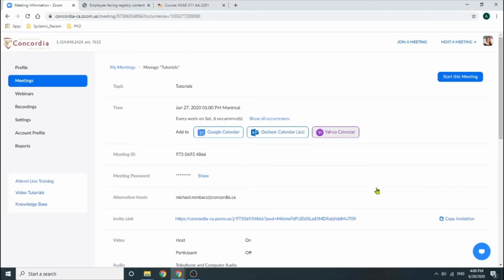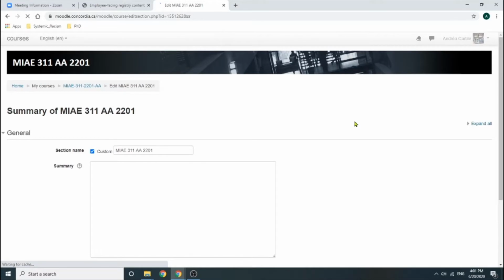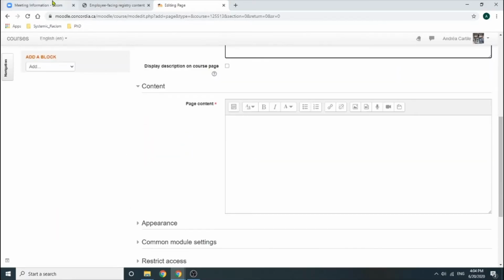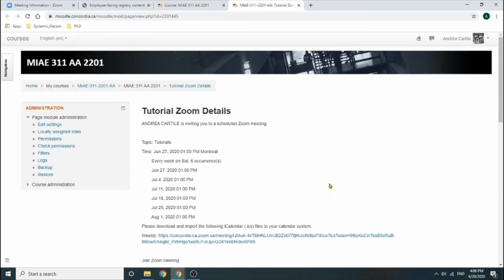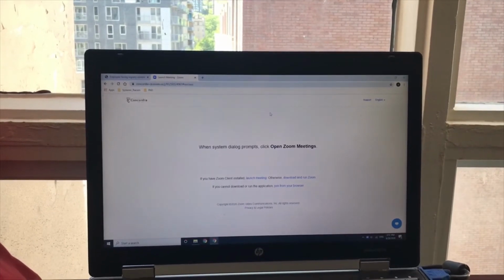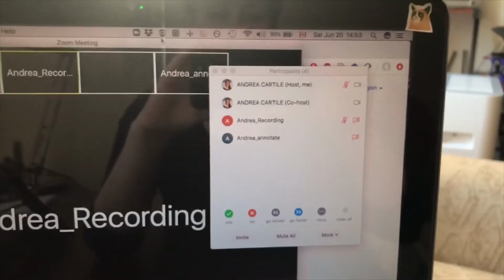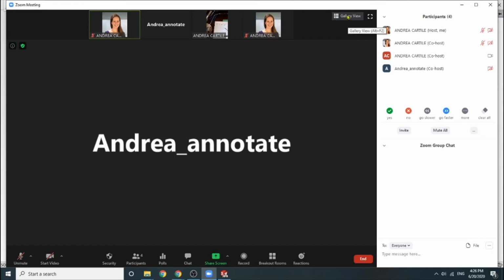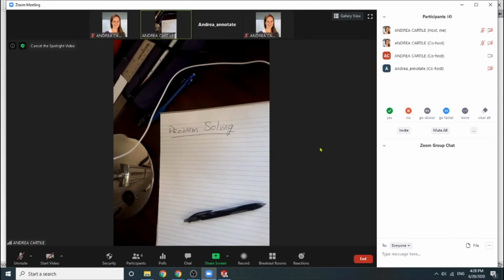How-to-Zoom 3: Logging in and setting up devices for lectures and tutorials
Concordia University MIAE 311 (Manufacturing course) Summer 2020: Lessons learned in transitioning to teaching through Zoom

Video by Andrea Cartile